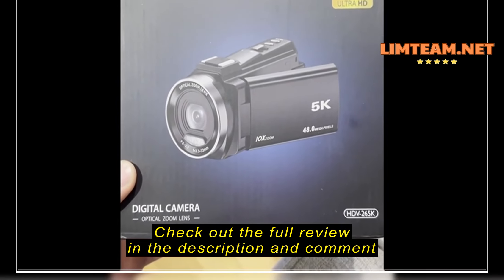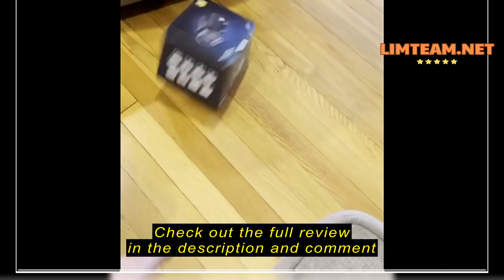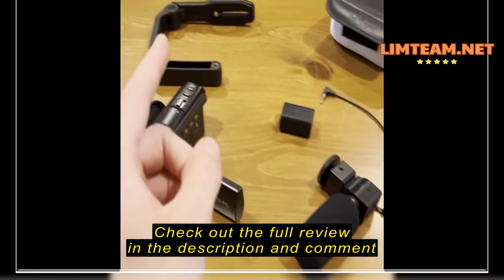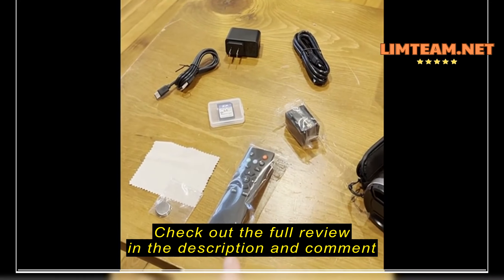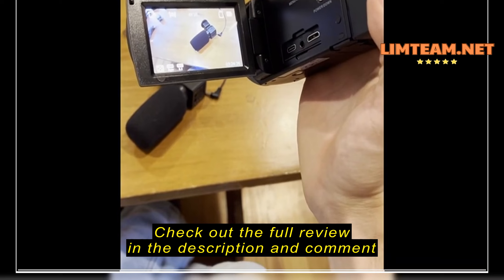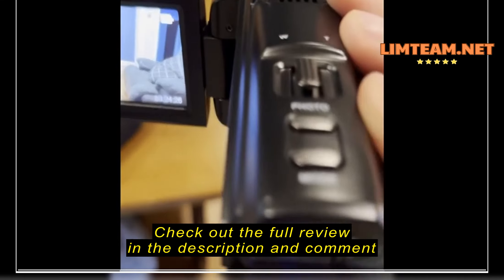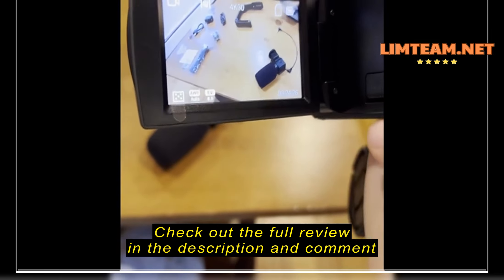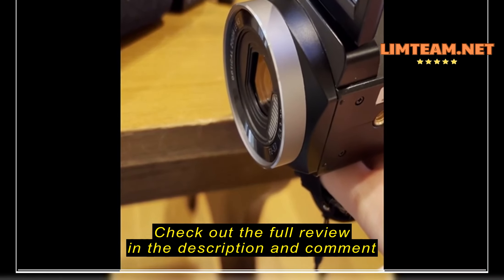Review kimonie 5K Video Camera Camcorder UHD 48MP 60FPS WiFi Vlog Camera for YouTube 10X Optical Zoo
kimonie 5K Video Camera Camcorder UHD 48MP 60FPS WiFi Vlog Camera for YouTube 10X Optical Zoom Camcorders with Remote Control, Handheld Stabilizer, Microphone, 2 Batteries, Large Aperture, 64 GB Memory Card